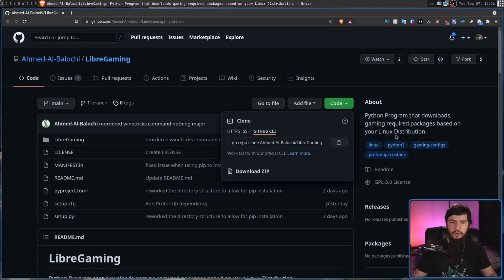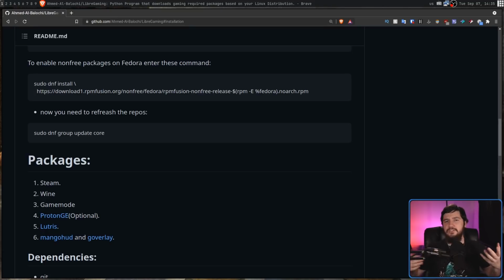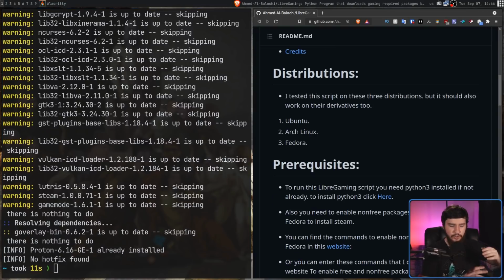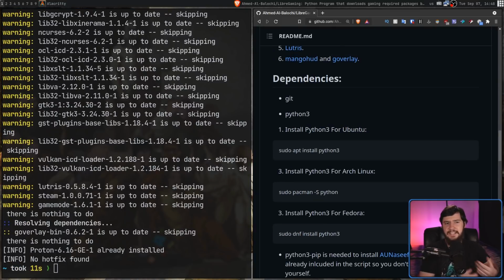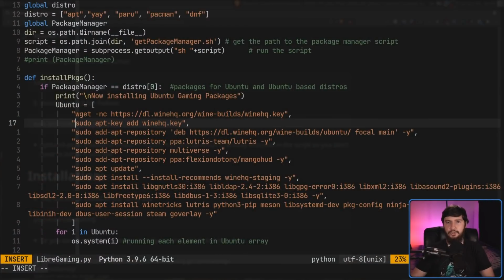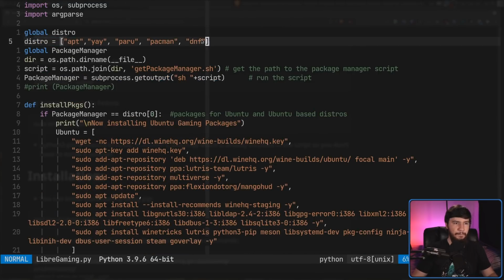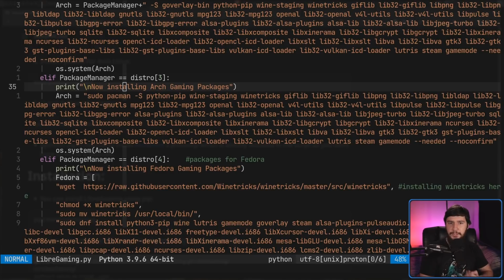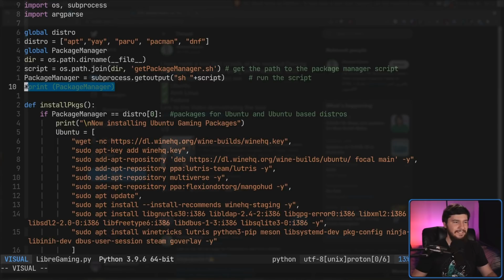Start Gaming On Linux With This One Command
Setting up the packages you need to game under Linux can be a little bit overwhelming but luckily there's an easier way, recently I was told about LibreGaming an install script that will bring in all the packages you to start playing.

Time Stamps
0:00 Introduction
1:06 What It Installs
2:32 Usage
3:54 Issues
8:36 Want This To Be Good
9:53 Outro

Credits
🎨 Channel Art:
All my art has was created by Supercozman